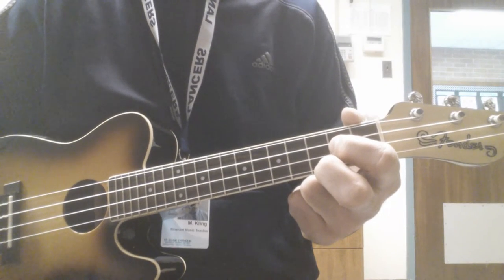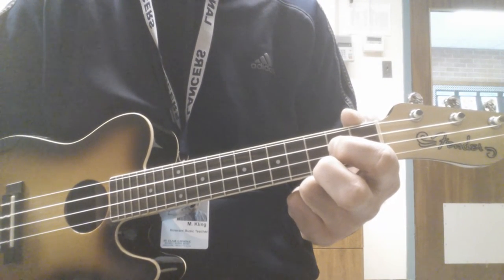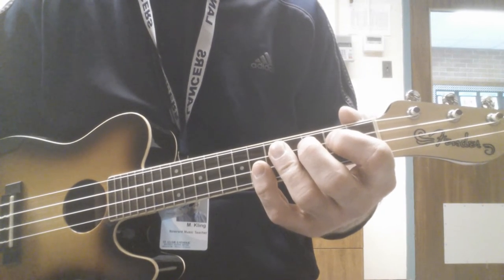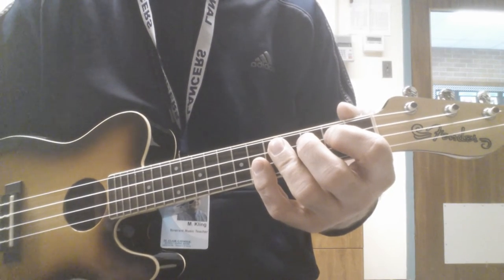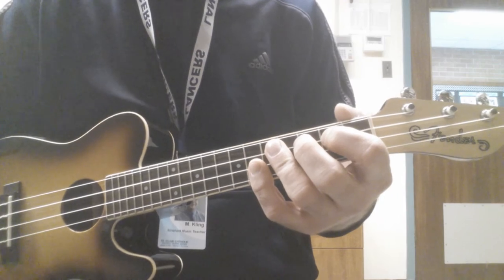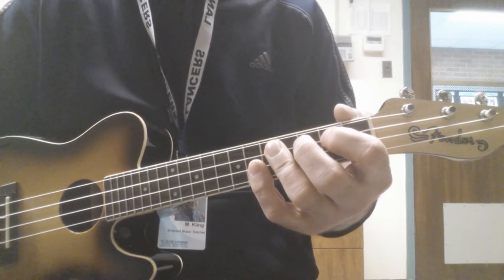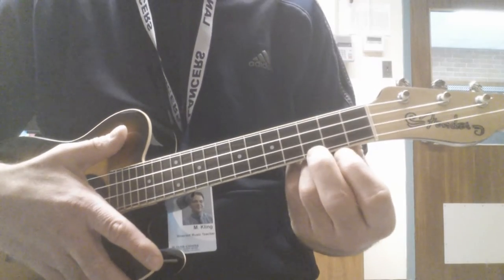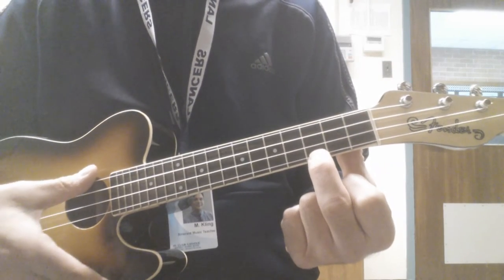Name the chords 2